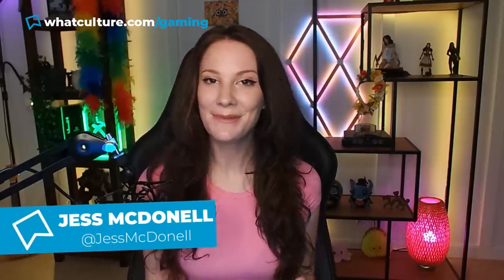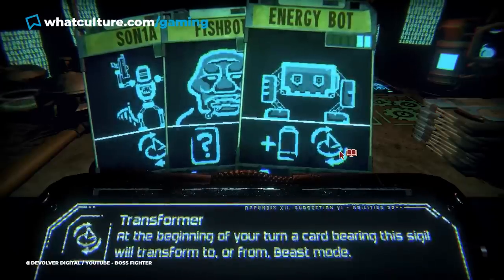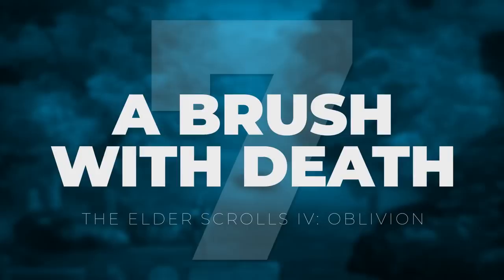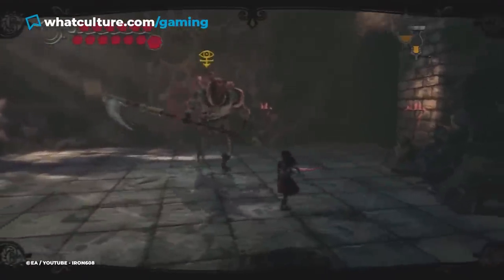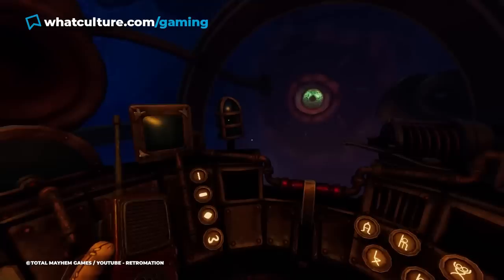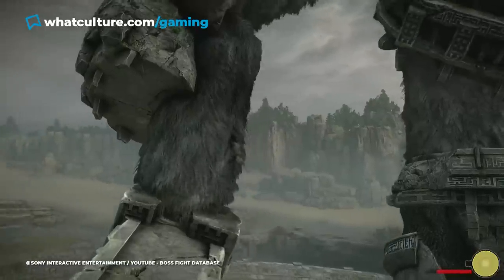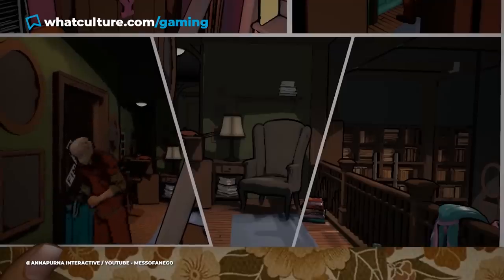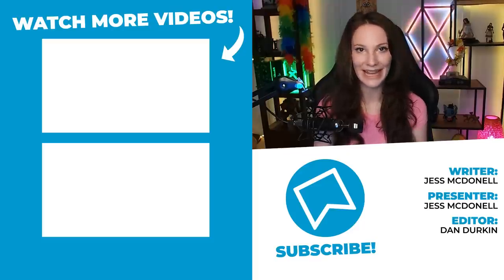9 Most Inventive Video Game Levels You Need To Play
More levels set in mid-air please!